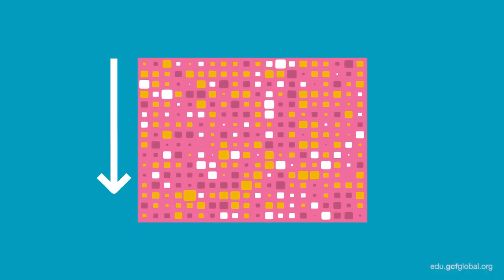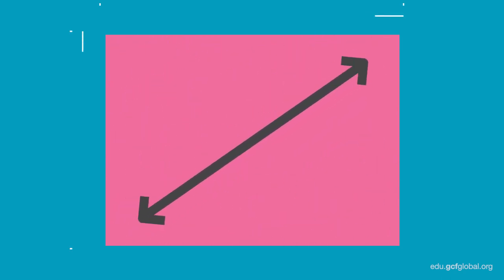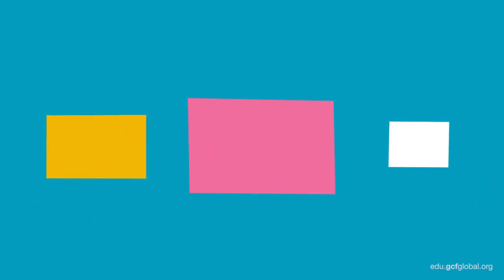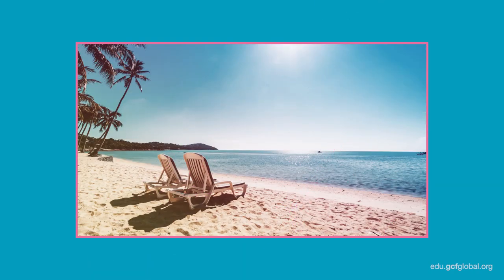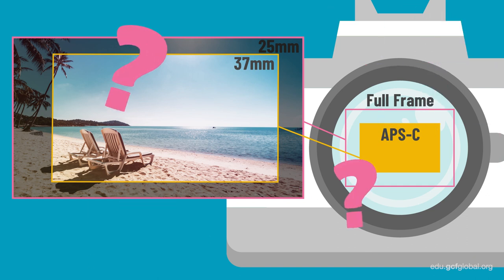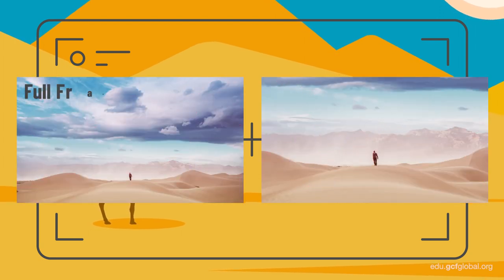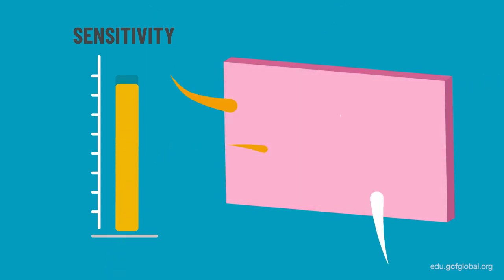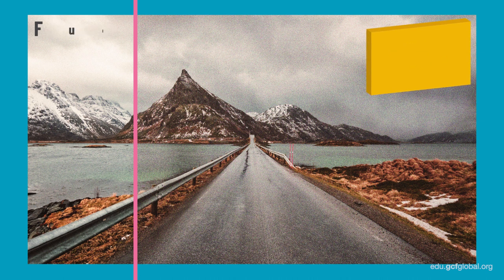Camera Sensor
Every digital camera has a sensor located behind the lens. The sensor is the part that actually captures the photo, much like the roll of film in a film camera.

We hope you enjoy! To learn more, check out our written lesson